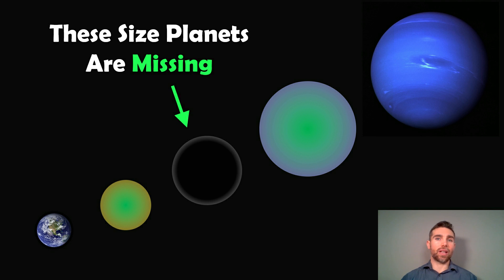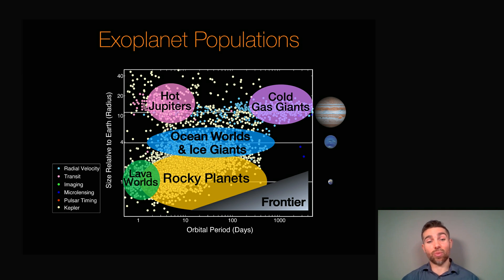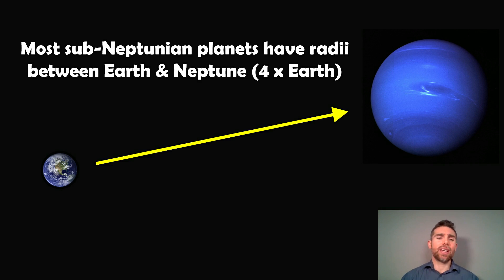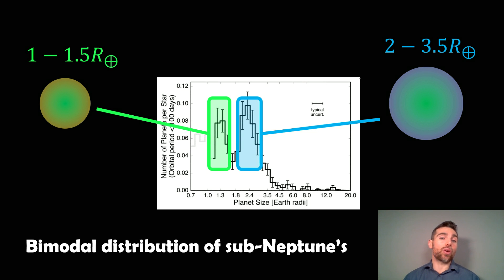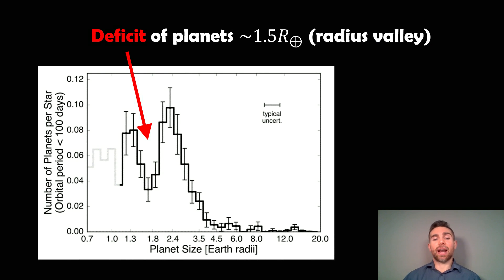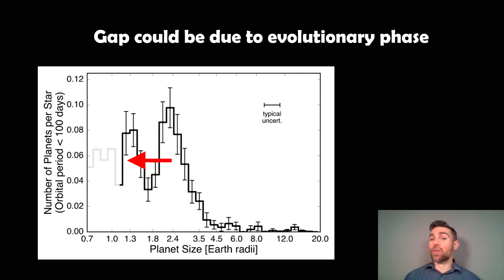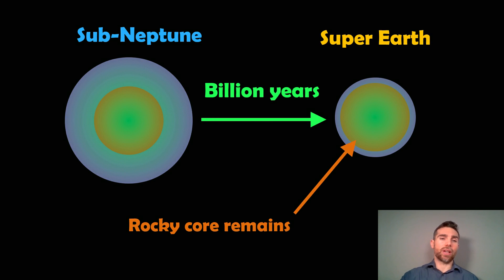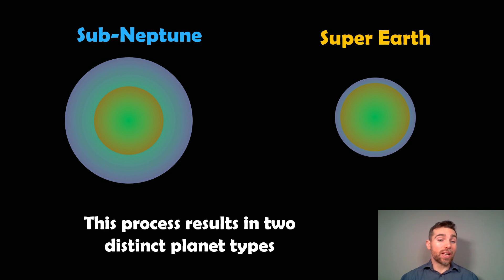What Is The Sub-Neptune Radius Valley?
Welcome, my name is Phil, and in this video I discuss what the Sub-Neptune radius valley is.

The apparent lack of planets with radii 1.5–2 times that of Earth is known as the Sub-Neptune radius valley. First noted in 2011, a bimodality in the Kepler exoplanet population was ascribed to the lack of substantial gas atmospheres on close-in, low-mass planets. It was mentioned that this trait could support the growing theory that atmospheric mass loss could be caused by photoevaporation. This would result in a population of planets with thick envelopes dominated by helium and hydrogen with bigger radii at higher separations from their parent stars, and a population of naked, rocky cores with lower radii at small separations.